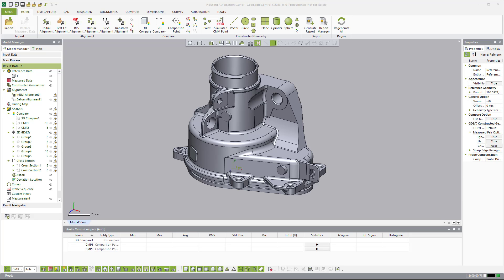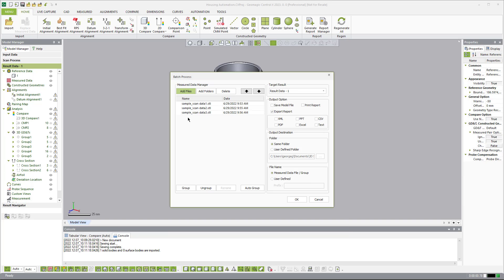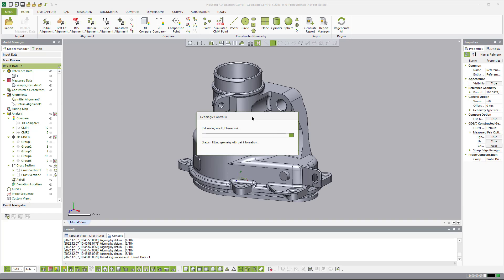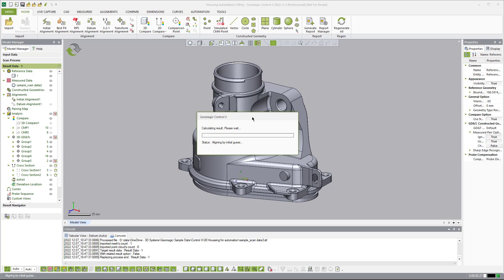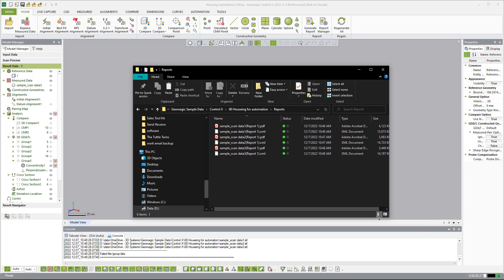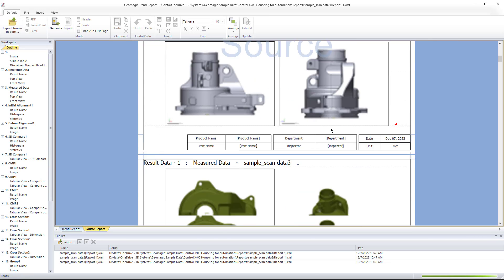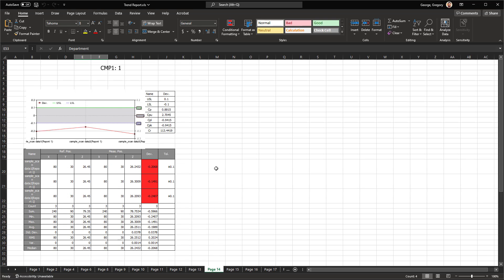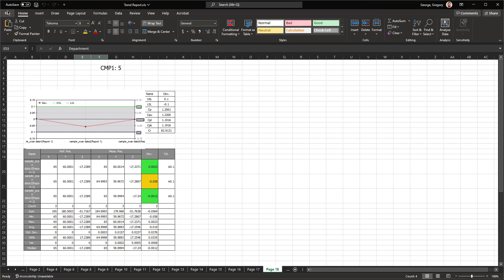Basic Trend Analysis using Geomagic Control X